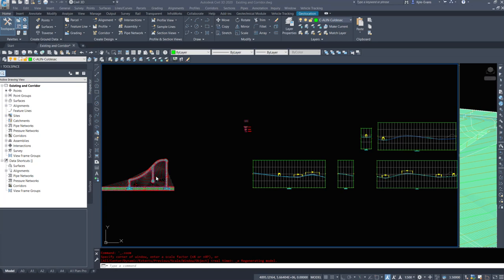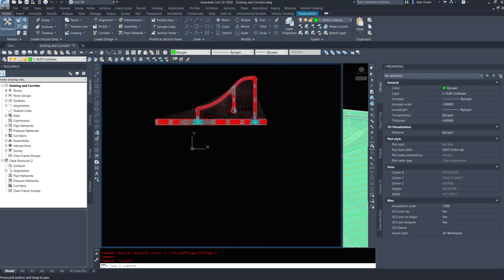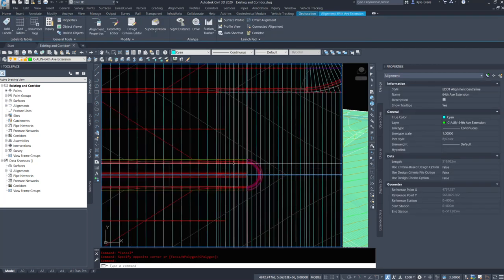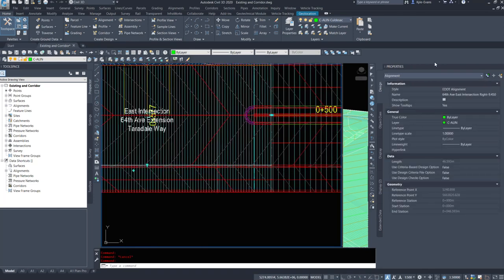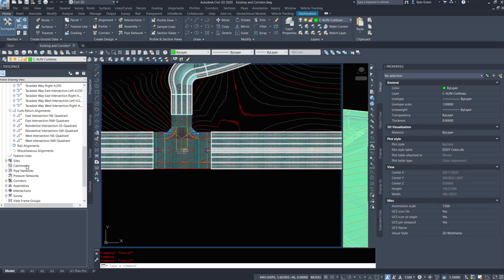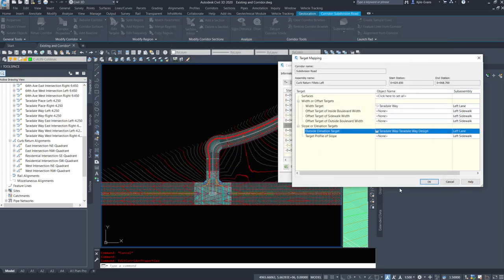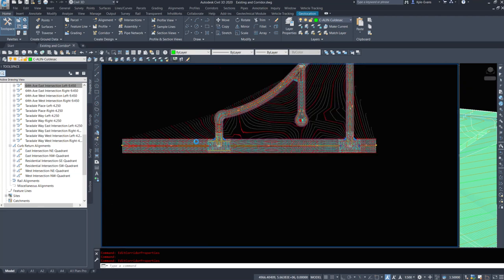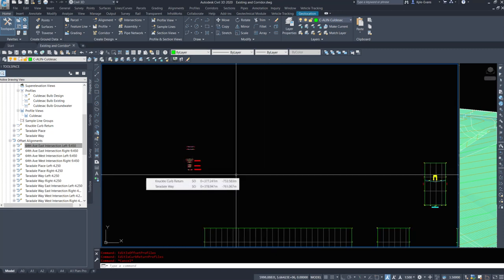Tips and Tricks for Corridor Design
Going through some Tips and Tricks for designing more complicated corridors. We look at naming your objects, looking at targets, checking out intersection properties.